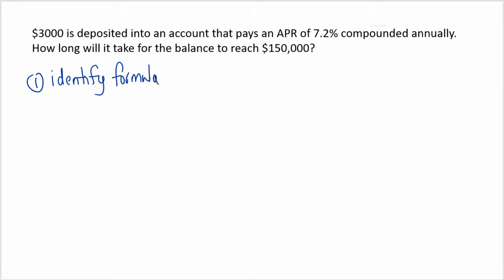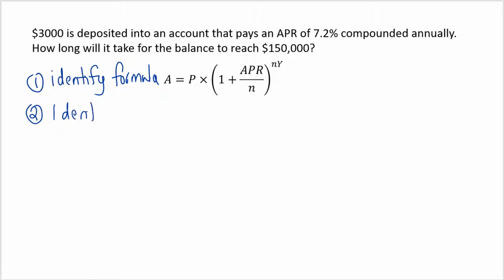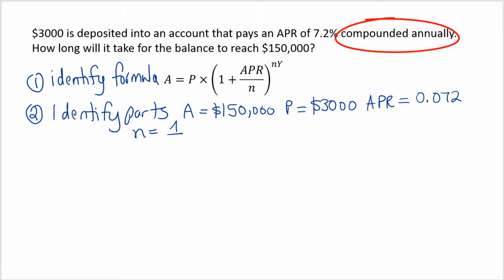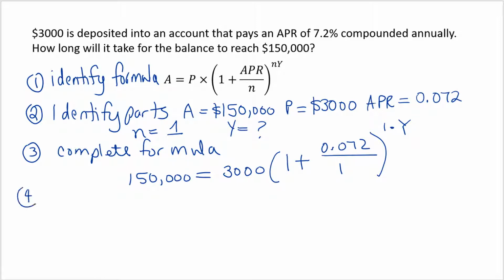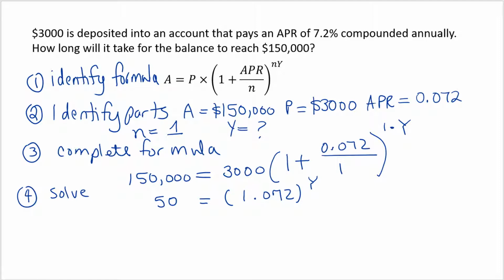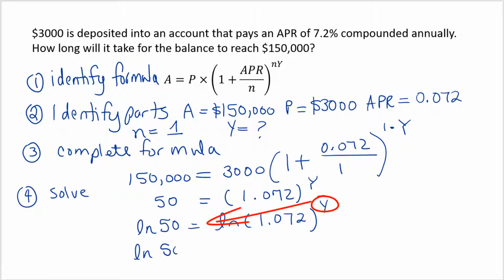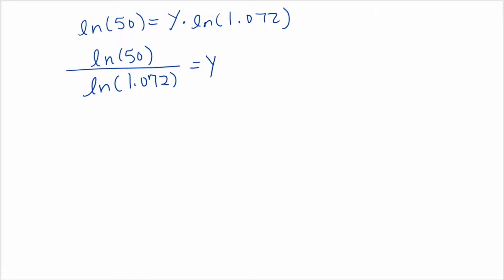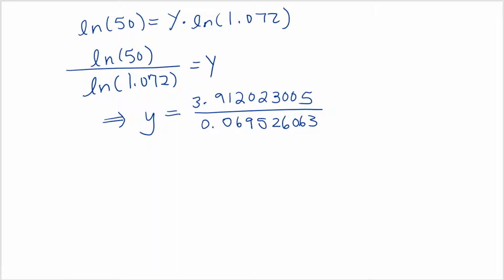Finance Time to Reach Desired Balance